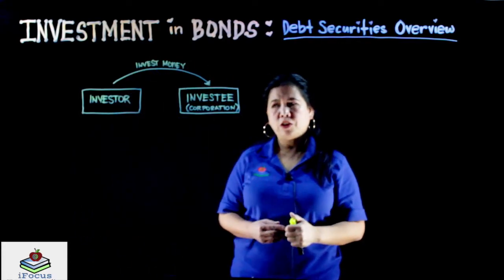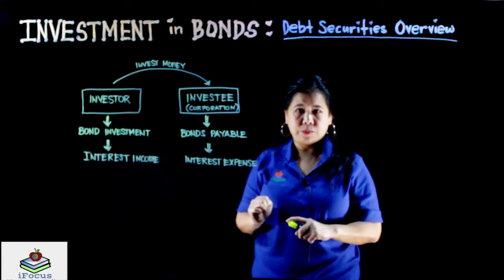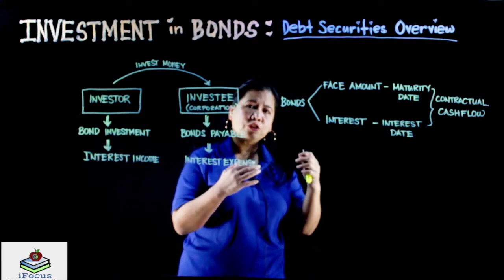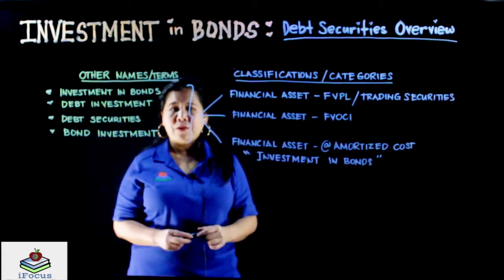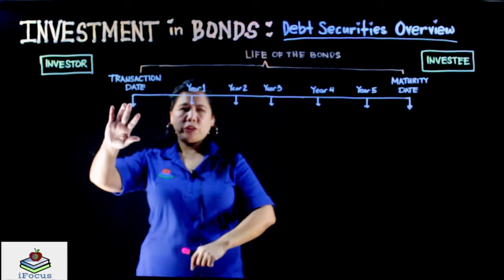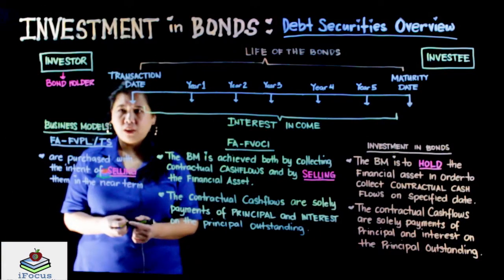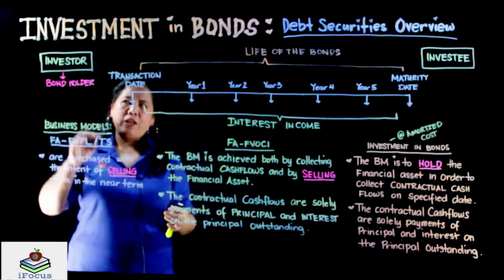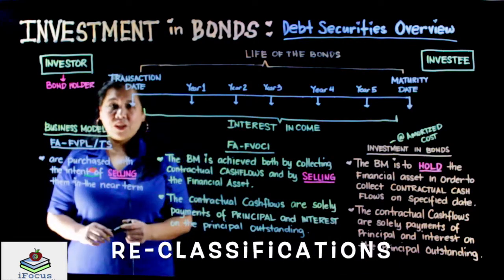investment in bonds: Overview